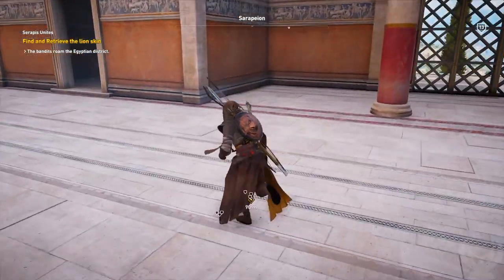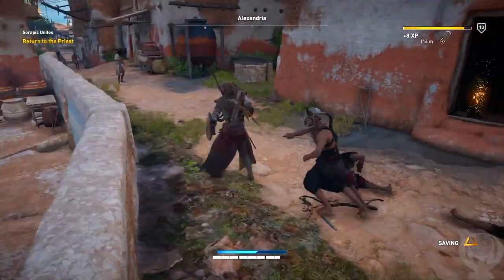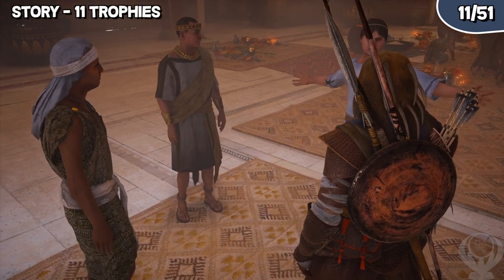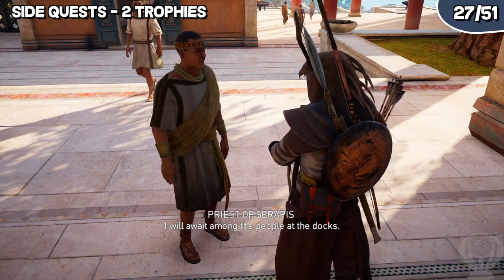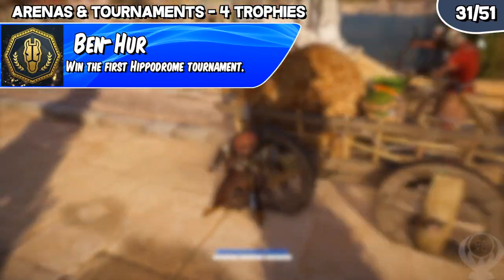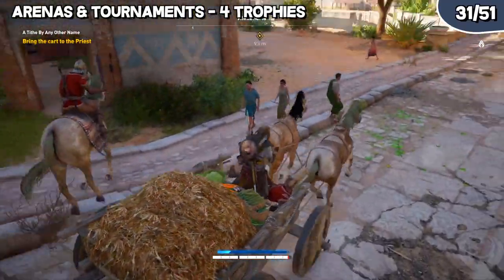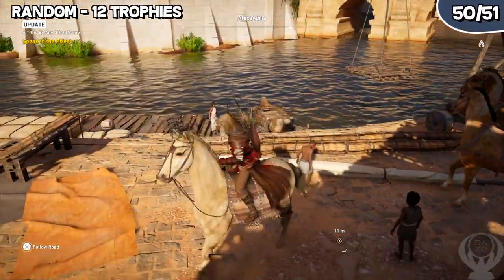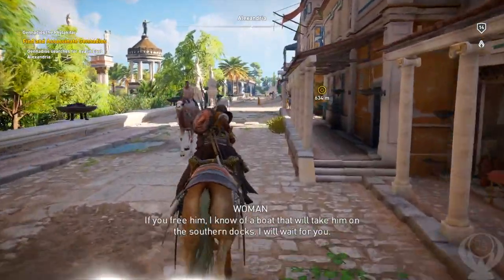How to Platinum | Assassin's Creed Origins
Today I will walk you through how to get the platinum trophy in Assassin’s Creed Origins for the Playstation 4.  I will be going through the process on how I got the platinum and added any improvements that could make getting this platinum even easier.  This guide is the fastest and most efficient way to get this platinum.  Linked below are some helpful websites and guides that will make getting the platinum in this game that much easier.

--- ORDER I EARNED MY TROPHIES ---
First Steps
The Festival
Run For Your Life!
I’m Just Getting Started
Smash!
Triathlete
You still need 8880…
Defy Authority
Handy Man
I’m Done Learning
Free as a Bird
Rider’s License
Slasher
I’m a Legend
The Scarab
The Sea
Master Diver
The Hyena
Reduce, Reuse, Recycle
Seven Farmers
Where’s My Black Flag?
Shadow of Egypt
I Know My Land
Stargazer
I Can See My House From Here!
Words of Wisdom
Wake Up!
The Lizard
The Crocodile
The Siege
Almost There
The End
Reporter
Namaste
Overheating
Fatality!
The Those About to Die…
Ben-Hur
Road Rage
The Harder They Fall
Circle of Life
Roooaaarrrrr!
Set-up Date
The Arrow Whisperer
Archer of the Month
BOOM!
Overdesign
Elementary, My Dear Bayek
Raider of the Lost Tomb
Old Habits
Earn Them All!